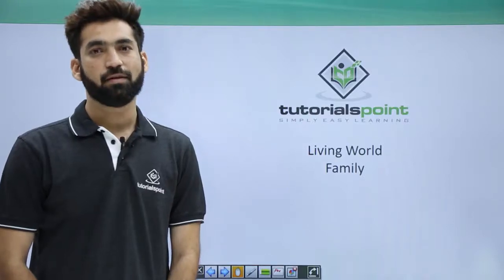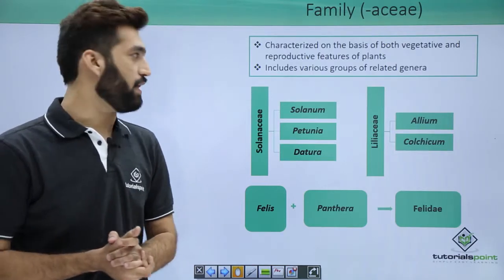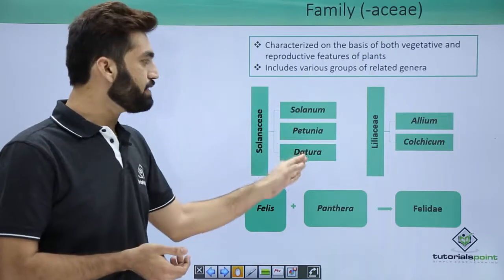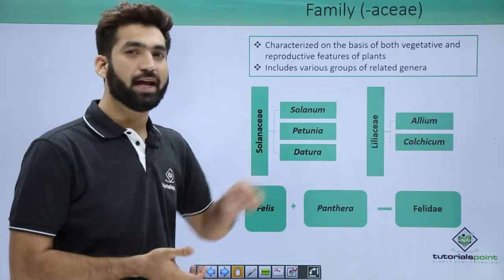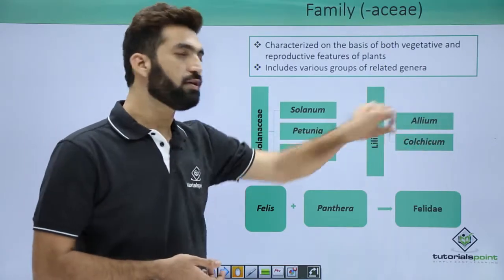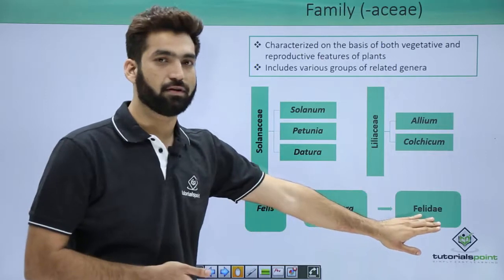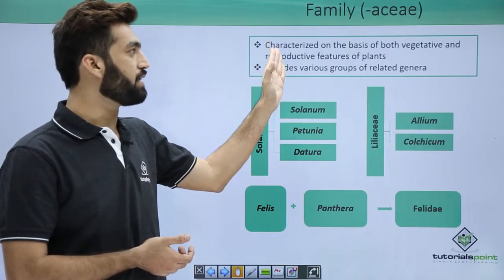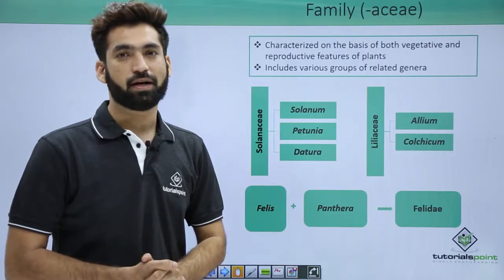Class 11th – Family | The Living World | Tutorials Point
The Living World - Family